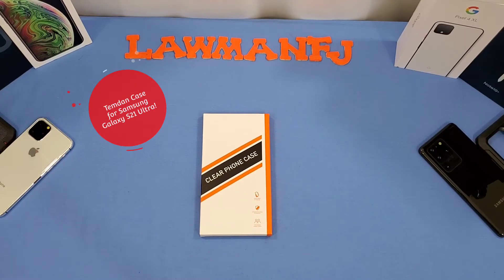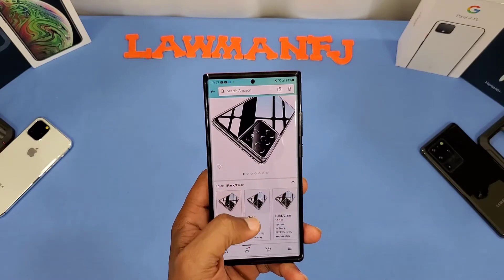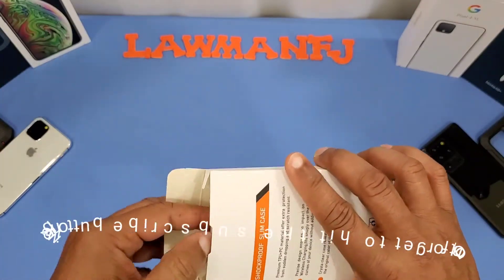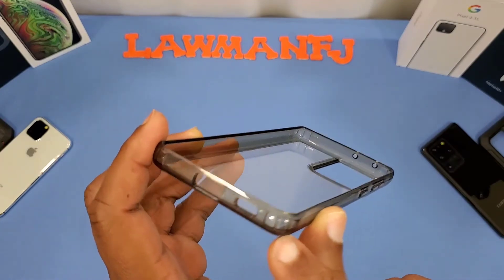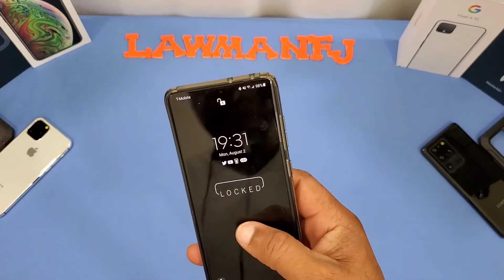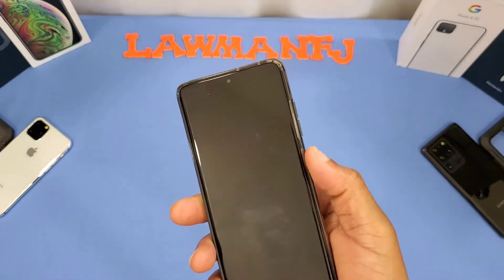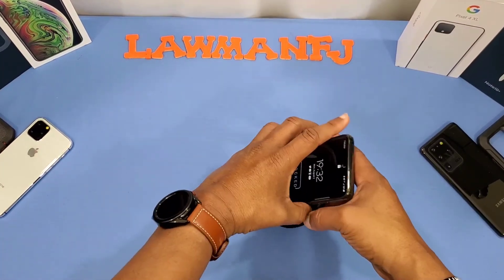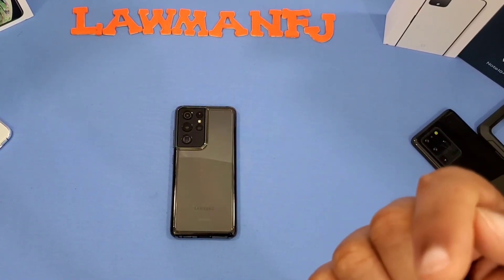Samsung Galaxy S21 Ultra , Temdan Crystal Clear Case!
Samsung Galaxy S21 Ultra Case 6.8 inch, Temdan Crystal Clear Non-Yellowing Slim Thin Shockproof Protective Phone Case Compatible for Galaxy S21 Ultra 5G Case (Black/Clear)
[Crystal Clear]Using high-grade german TPU and PC materials,Anti- Scratch& Anti-yellow layer ensuring you can always enjoy your new Phone’s stunning look without barrier.
[Ultra Slim]it fits the Phone like a glove, fit snugly and add zero bulk. Maximum keep it away from scratches and minor drops.it's allows your new phone sleek design to speak for itself.
[Excellent Grip] Compatible with Samsung s21 ultta slim case minimalist design adds no bulk for daily grip, easy to hold and pocket friendly.100% support wireless share.
[Stronger Protection] 1.0mm lips lift screen and camera designed to raise just enough to protect the parts of your phone that matter most.adopt 4 corners upgrade the shockproof, provides the biggest protection for daily wear and tear.